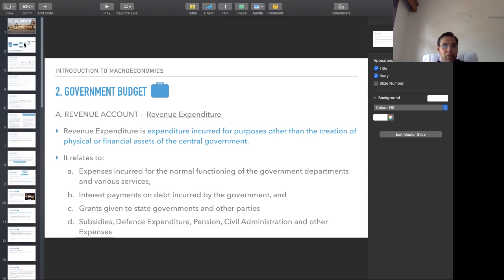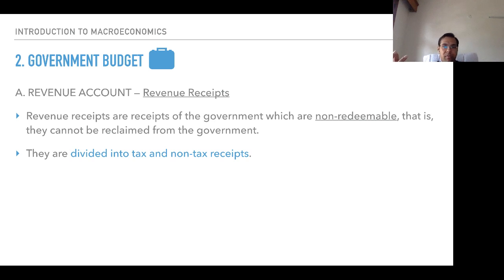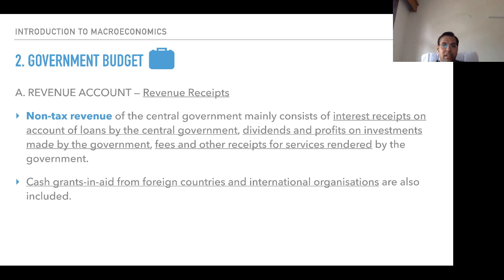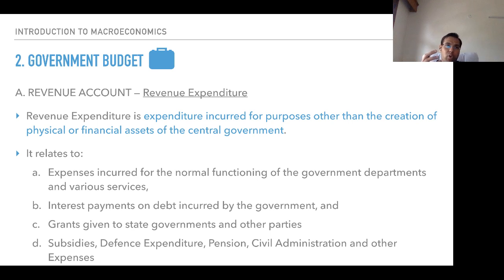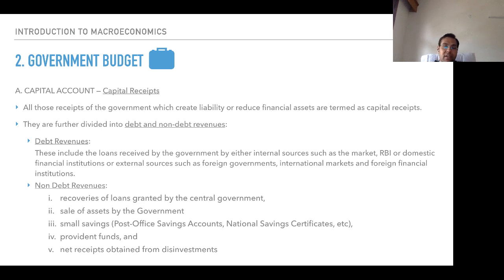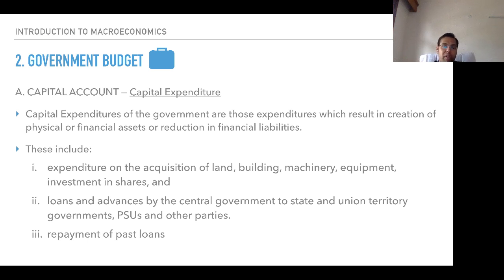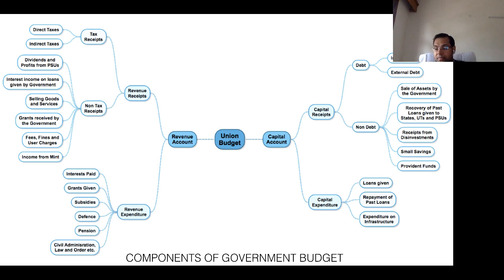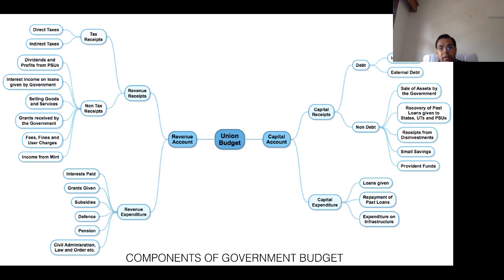Unacademy NCERT | Class 12 - Macroeconomics | UPSC 2020 | Part 9 | by Ayussh Sanghi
In this video, Ayussh Sanghi will cover Class 12th NCERT on Macroeconomics for UPSC CSE 2020 preparation.

Learn LIVE from Ayussh Sanghi and other Top Educators on Unacademy Plus.

Unacademy Plus Subscription Benefits:
1. Learn from your favorite teacher
2. Dedicated DOUBT sessions
3. One Subscription, Unlimited Access
4. Real-time interaction with Teachers
5. You can ask doubts in the live class
6. Download the videos & watch offline

Make sure you click on the bell icon and never miss out on any class.